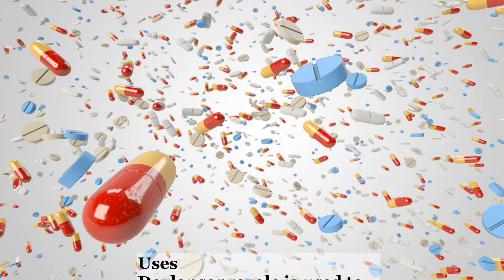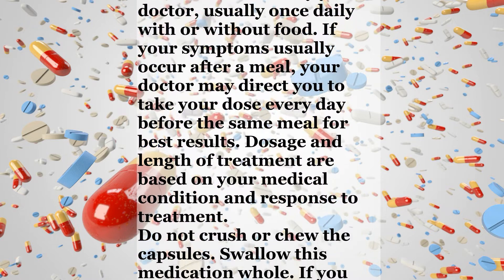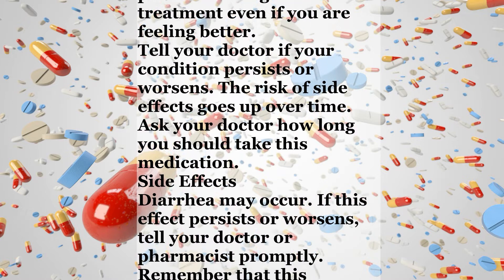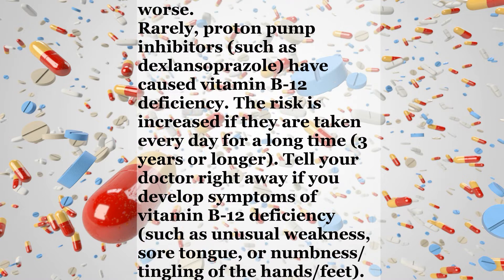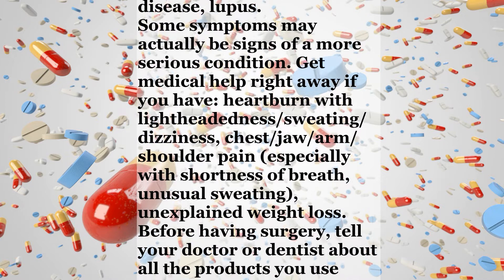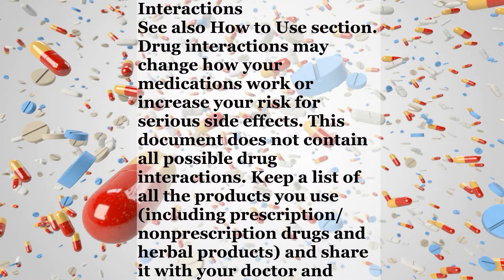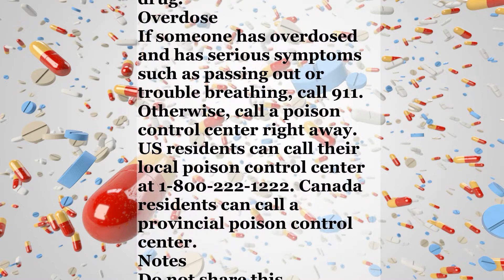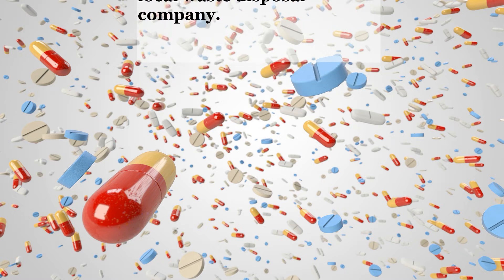Dexilant - Uses, Side Effects, and More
Dexlansoprazole is used to treat certain stomach and esophagus problems (such as acid reflux). It works by decreasing the amount of acid your stomach makes. It relieves symptoms such as heartburn, difficulty swallowing, and persistent cough. This medication helps heal acid damage to the stomach and esophagus, helps prevent ulcers, and may help prevent cancer of the esophagus. Dexlansoprazole belongs to a class of drugs known as proton pump inhibitors (PPIs).Dexlansoprazole is not recommended for use in children younger than 2 years due to an increased risk of serious side effects. Ask the doctor or pharmacist for details.